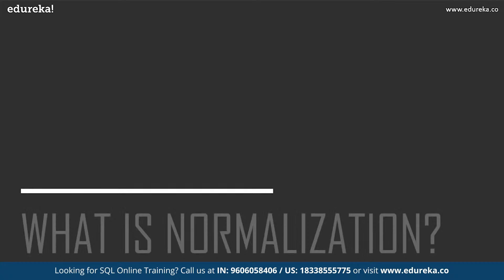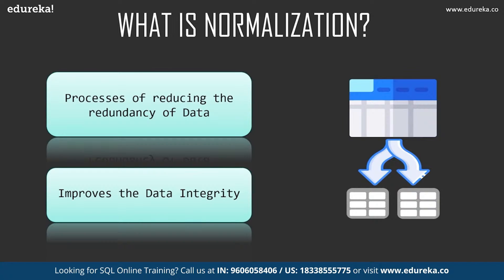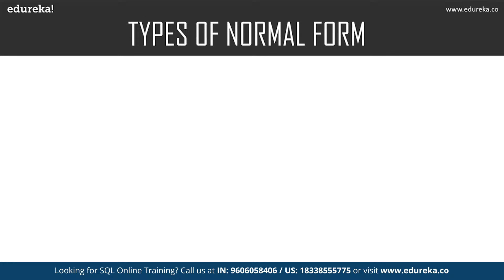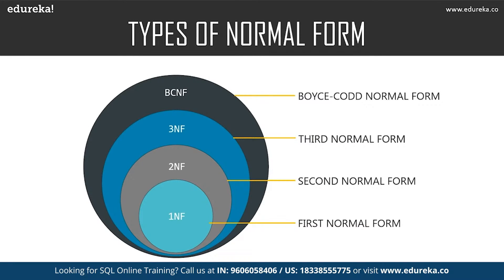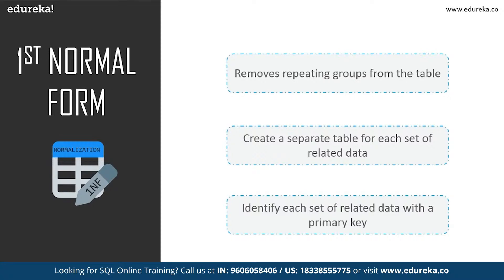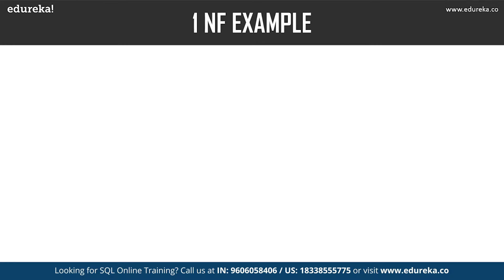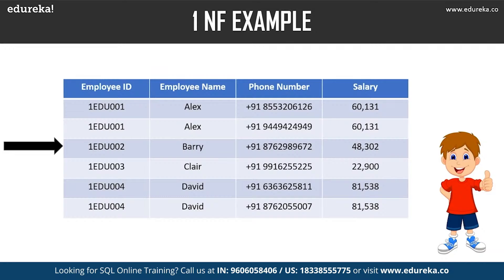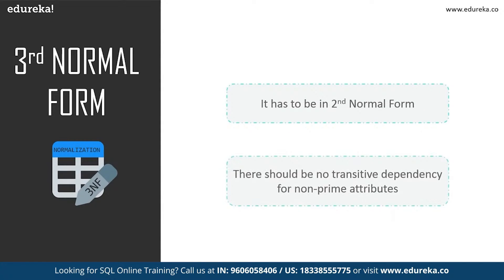Normalization in SQL | Database Normalization Forms - 1NF, 2NF, 3NF, BCNF | Edureka Rewind - 6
This Edureka video on 'What is Normalization' will help you understand the basic concepts of Normalization in SQL and Databases and how it helps in organizing data and data redundancy in SQL with examples. Below are the topics covered in this Database Normalization tutorial
00:00 Introduction
00:44 Agenda
01:08 What is Normalization
03:56 Types of Normal Form
04:15 1st Normal Form
05:38 2nd Normal Form
07:36 3rd Normal Form
09:44 Boyce Codd Normal Form

** Edureka Elevate Program. Learn now, pay later

1. This is a 4 Week Instructor-led Online Course.

2. We have a 24x7 One-on-One LIVE Technical Support to help you with any problems you might face or any clarifications you may require during the course.

3. At the end of the training, you will be working on a real-time project for which we will provide you with a Grade and a Verifiable Certificate!

MySQL is the most popular open-source database. This training is your first step towards gaining a strong foundation and hands-on experience in using and administering this open-source relational database.

You will gain an understanding of the core concepts and advanced tools and techniques to manage data and administer the MySQL Database. Through this training, you will gain the ability to create and administer your own MySQL Database and manage data.

This course can be beneficial for people having the below professional background:

• Database Developers

• Application Developers

• Database Designers

• Database Administrators

Why learn MySQL DBA?

Edureka's MySQL Administration training is based on the MySQL Database 5.6 version. This is your first step in getting to know this open-source relational database with extensive hands-on learning.

You will get a general understanding of relational databases and techniques to design an efficient database system. You will learn the powerful Structured Query Language (SQL) to build a database and manipulate data. You will also learn the various administration skills required to manage the database.